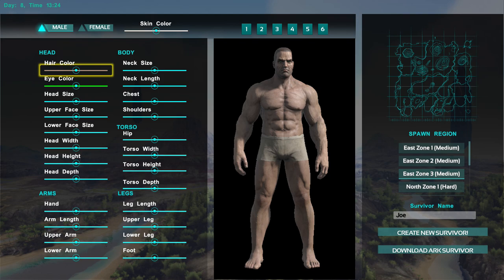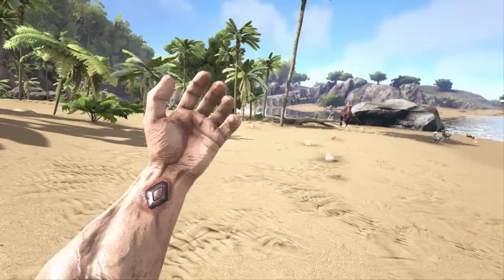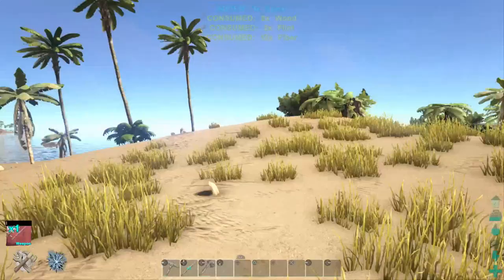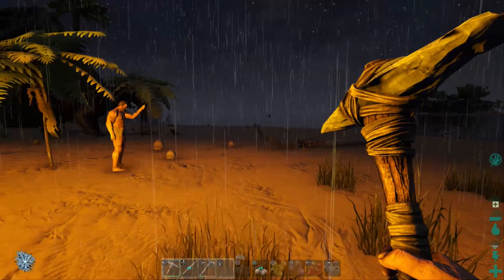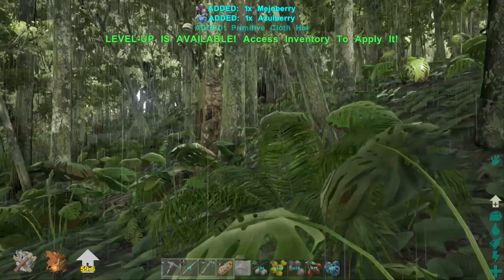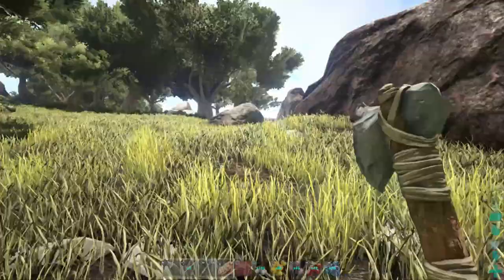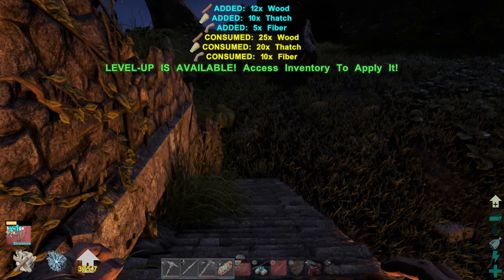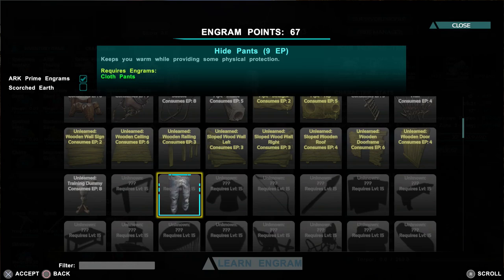ARK on PS4 PRO - EP 1 - How to Level Fast Ark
In this video we check out Ark Survival Evolved on the PS4 Pro. In this Ark PS4 Pro gameplay ep 1 I go through the early stages of HOW TO LEVEL FAST IN ARK SURVIVAL EVOLVED

Record Your Gameplay with an Elgato Game Capture!

My Logitech Gaming Equipment:
G402 Gaming Mouse
G933 Wireless Headset
C922 1080p Webcam
My Microphone
My Capture Device